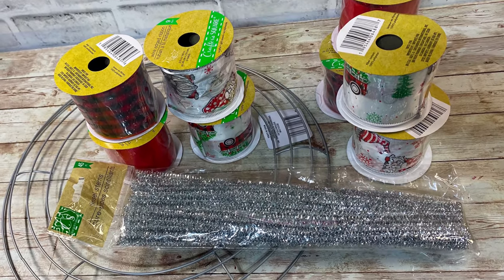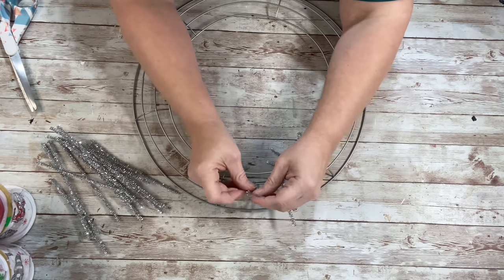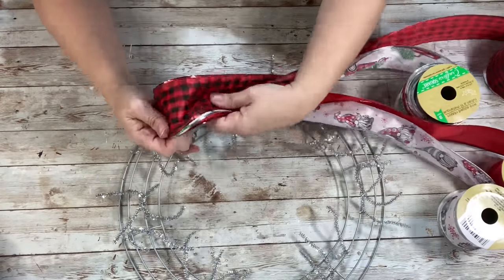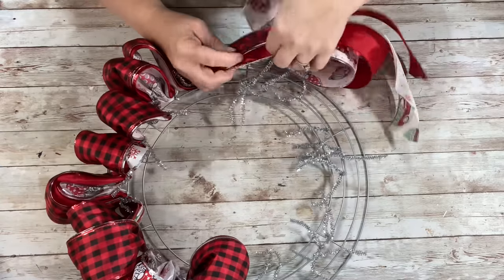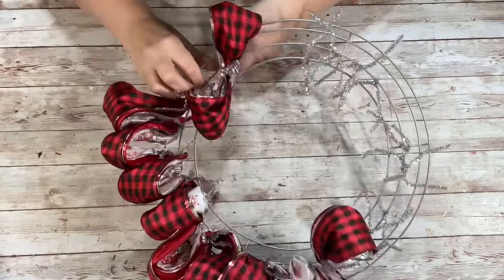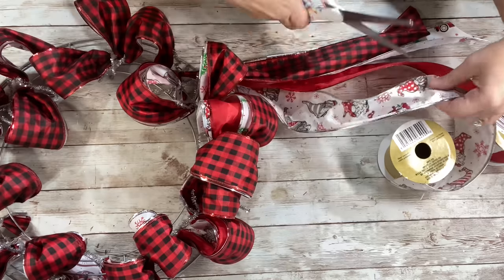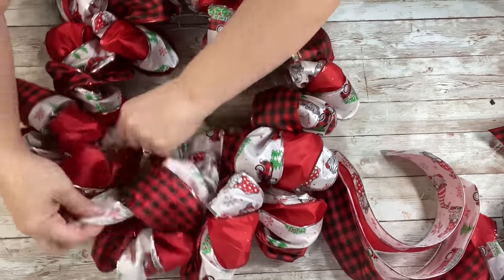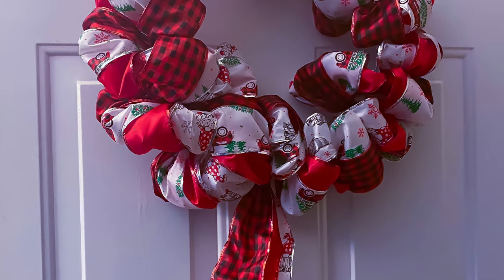SUPER EASY RIBBON WREATH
Super easy ribbon wreath! Made with all Dollar tree supplies!